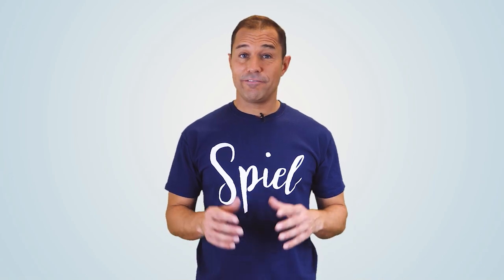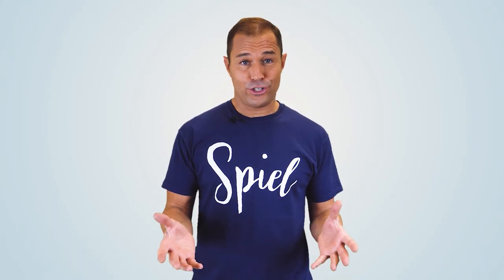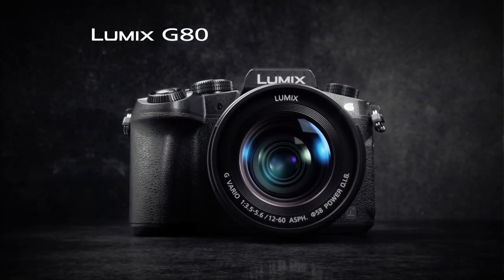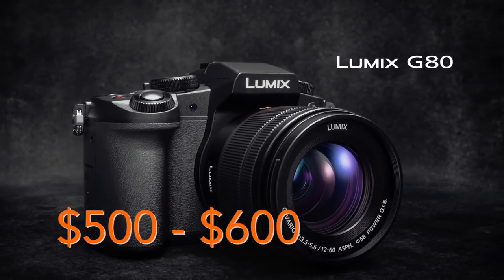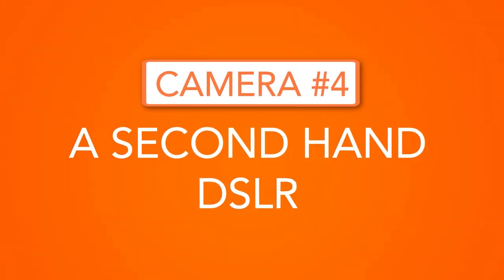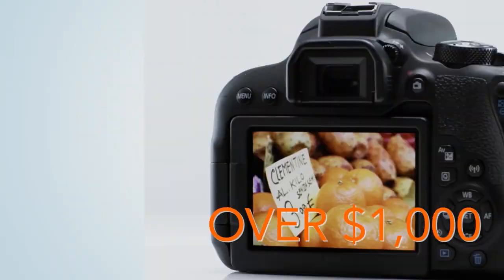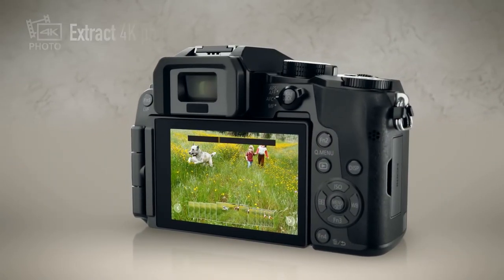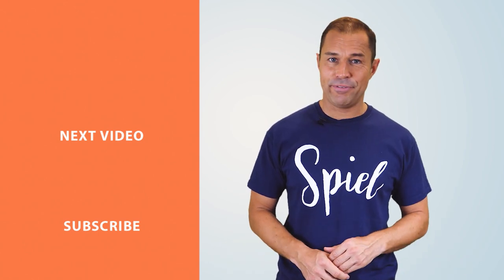Top 5 Video Cameras For YouTube (Under $600!)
There are a lot of cameras out there, but spending big doesn't always pay off!

In this video we will share with you the 5 best low budget video cameras for YouTube videos.

The Cameras are:

- Panasonic HC-VXF990EBK
- Panasonic G80
- AKASO EK7000
- A Second Hand DSLR, including the Rebel T7i and T4i (800D and 650D in UK)
- Panasonic G7